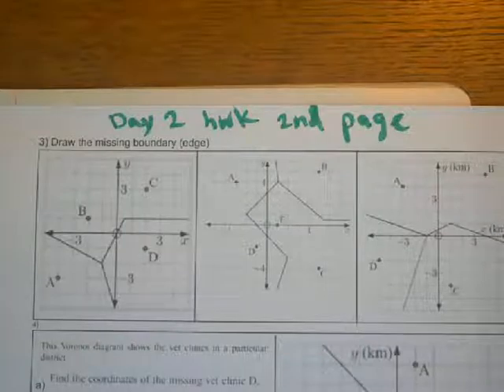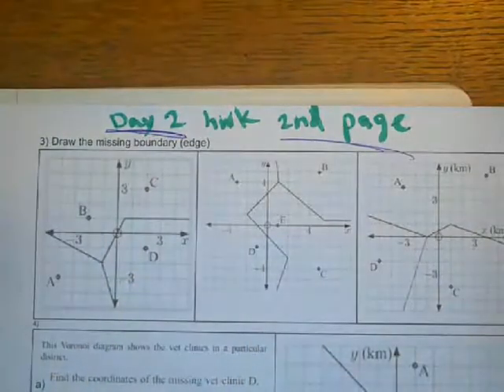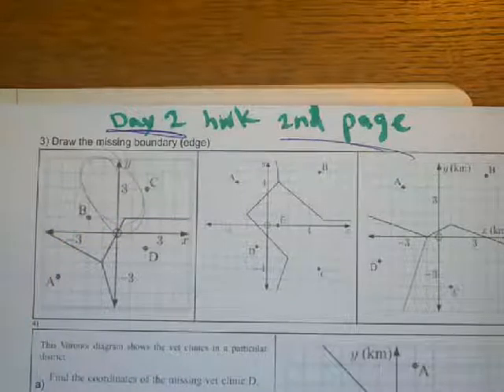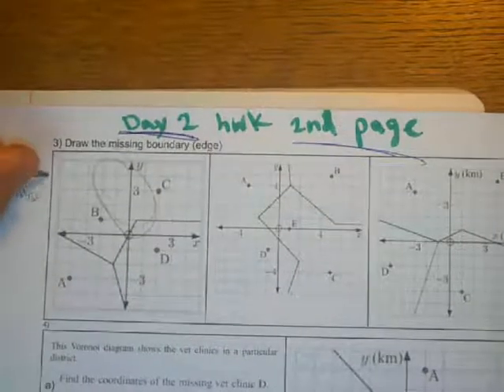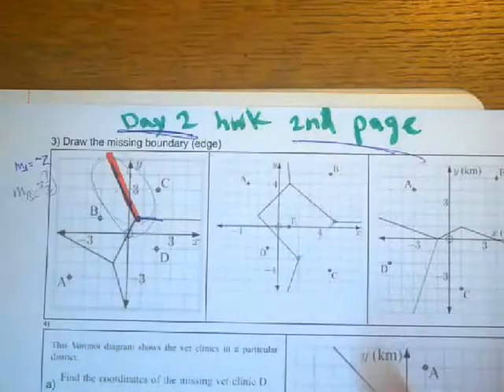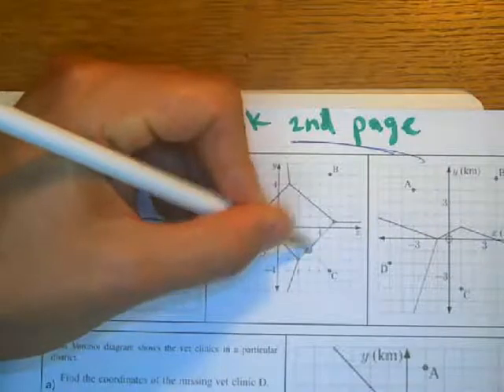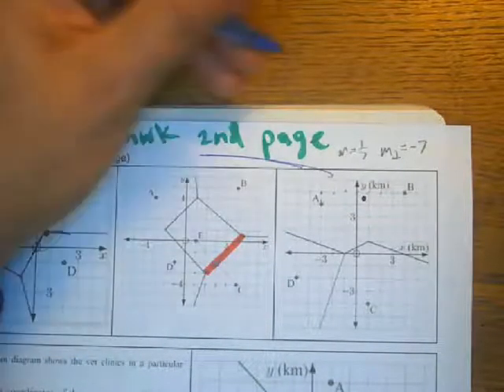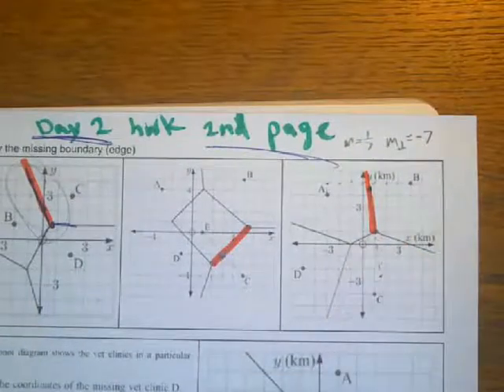S4I Day2 hwk Q3 solutions Voronoi Diagram 2nd day of homework. Solution on the 2nd page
S4I H3F